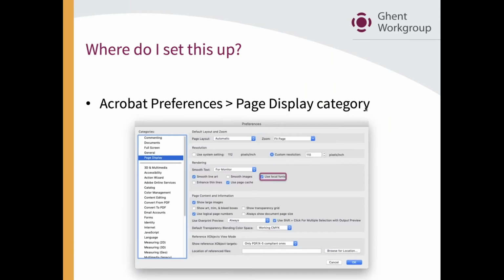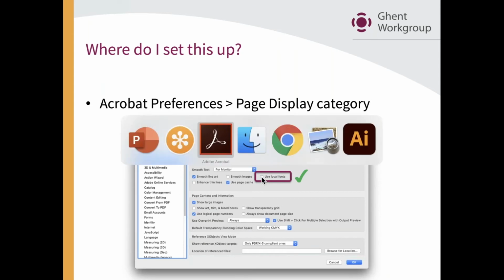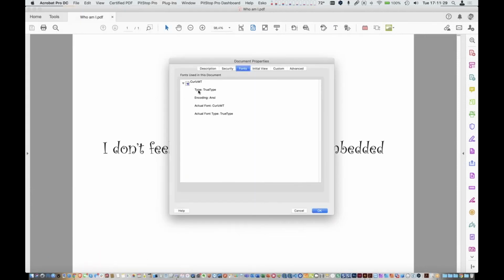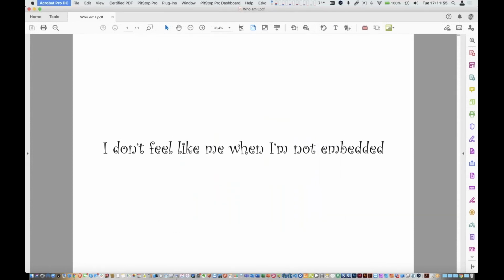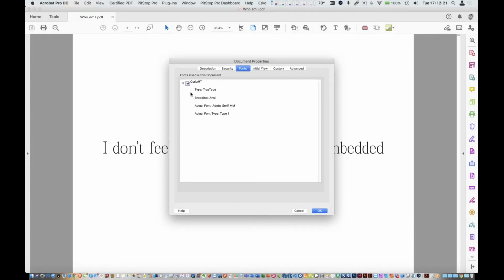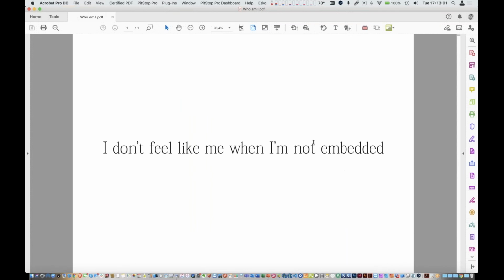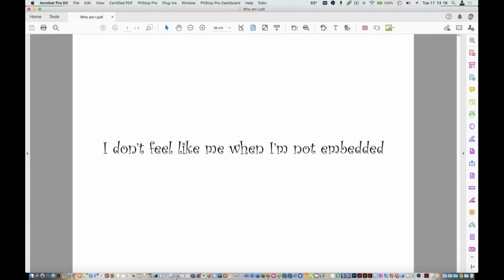10 things you do with PDF, but shouldn't. 10. local fonts in Acrobat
This is item 10 of the webinar '10 things you do with PDF, but (perhaps) you know you shouldn't'', presented by Christian Blaise (agileStreams) and David van Driessche (callas software)
10. local fonts in Acrobat®